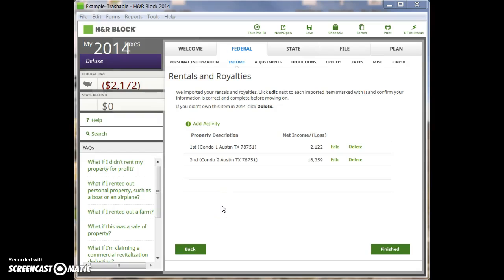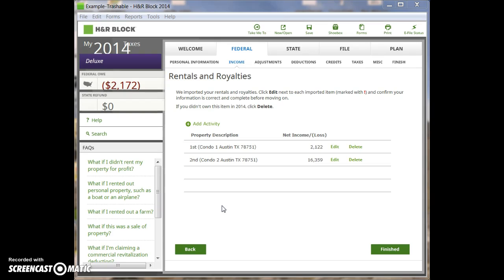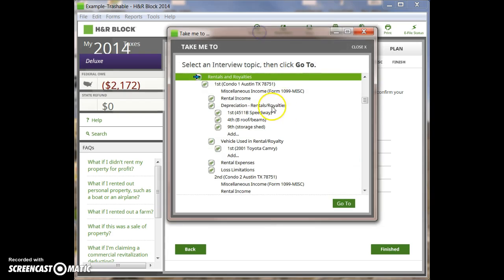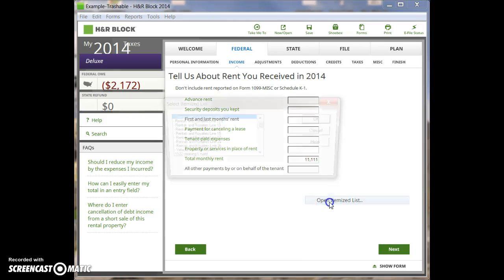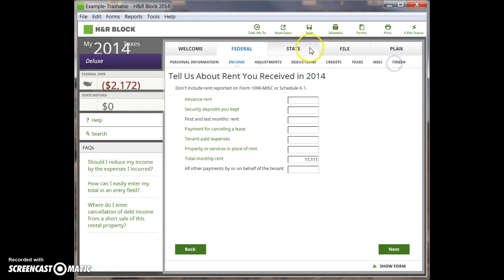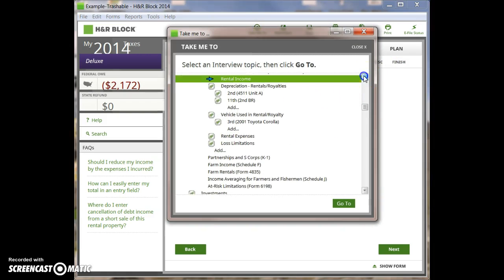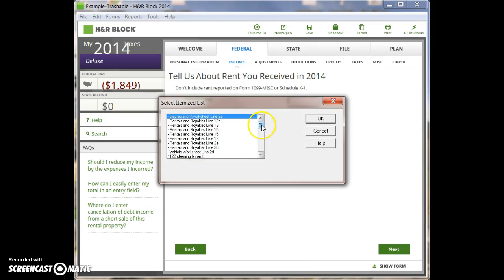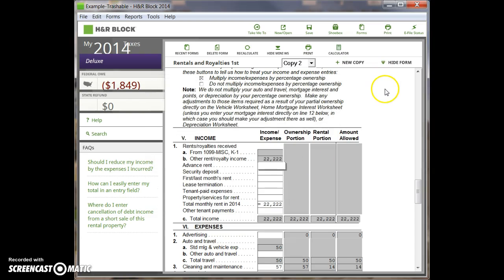HR Block 2014 bug in itemized lists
HR Block's tax software has a bug in the itemized lists feature. Don't get burned by it.

This is in version 7401, the latest and greatest, using a fully legal copy of the software.